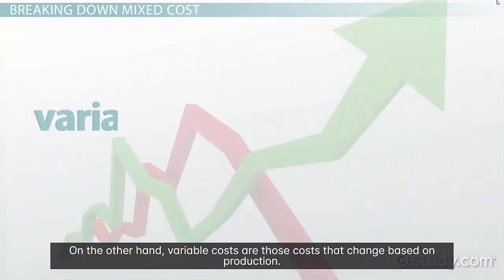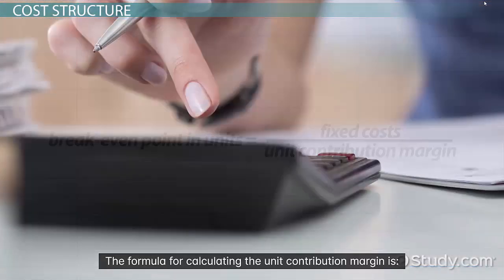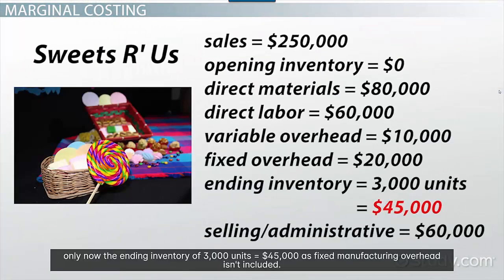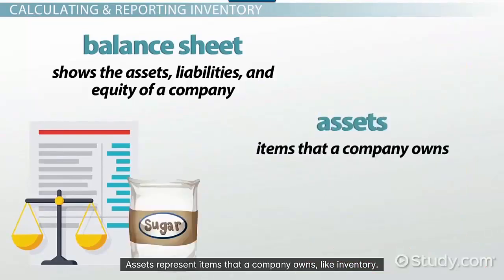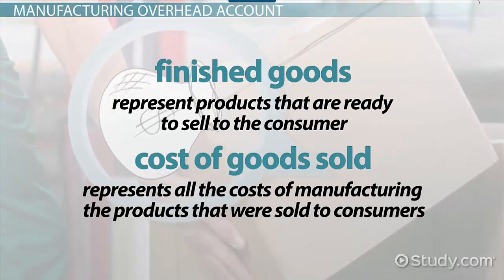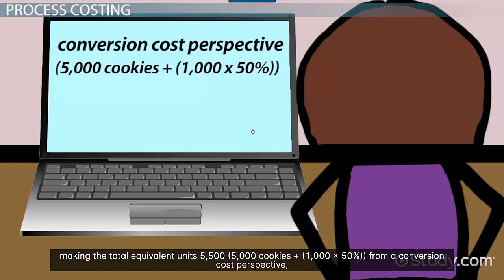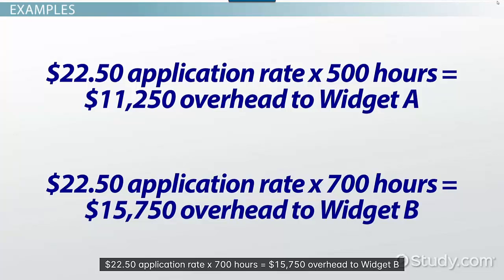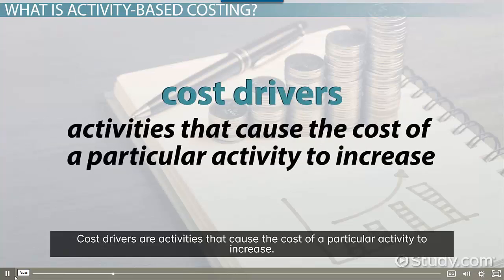managerial accounting lesson 2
repost